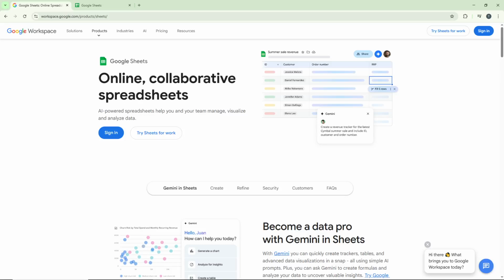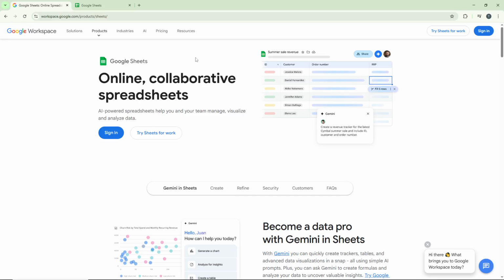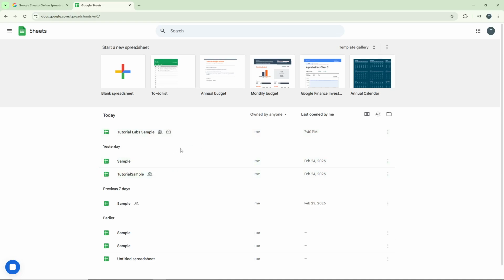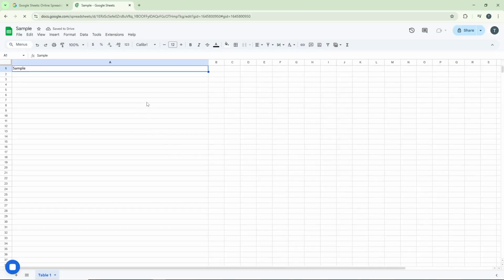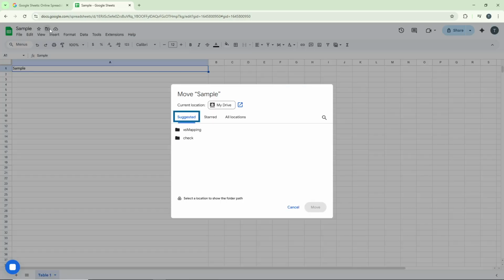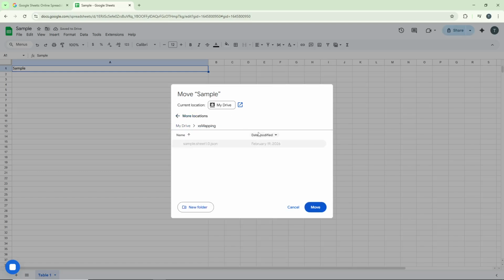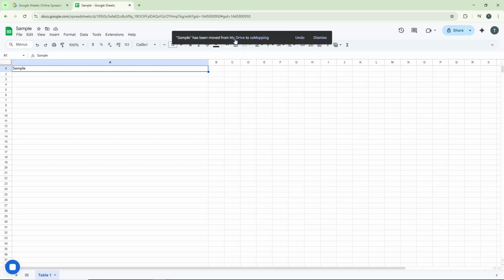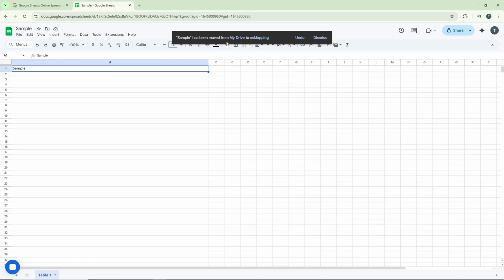How To Move Google Sheets Into A Folder (Tutorial 2026)